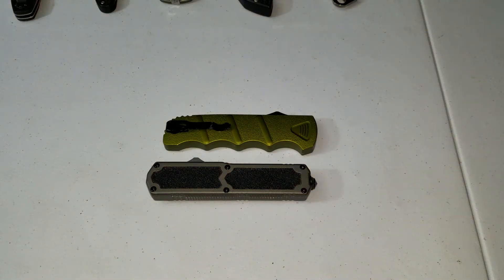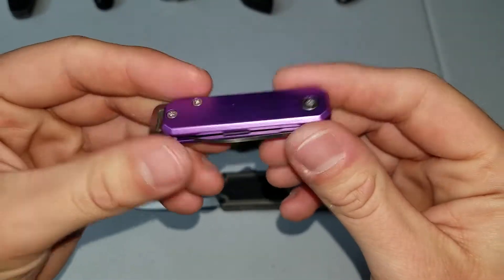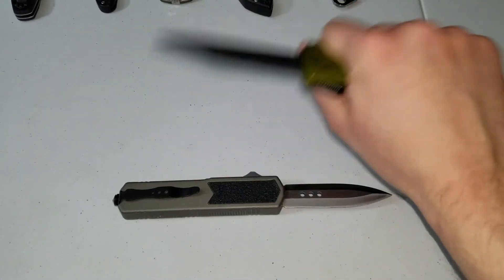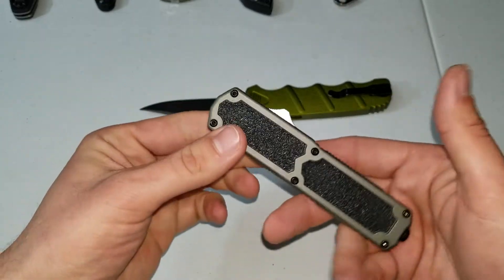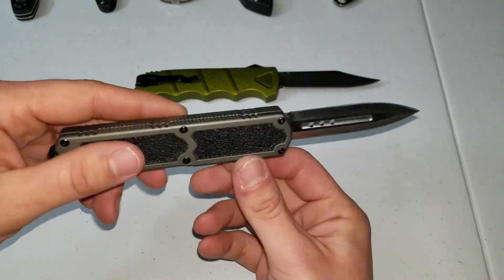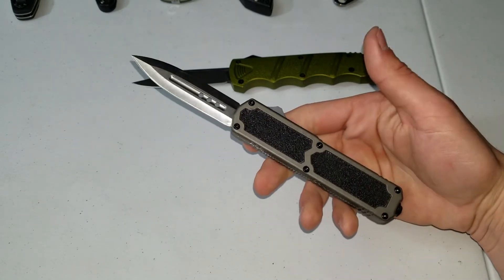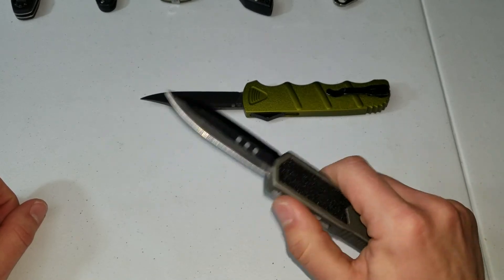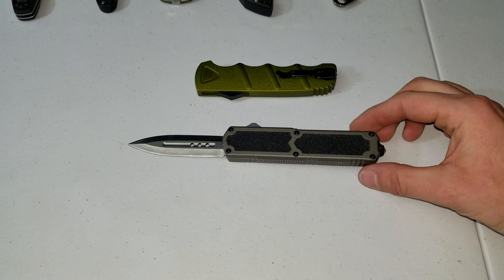Titan OTF Overview